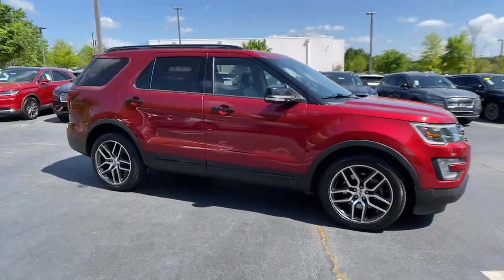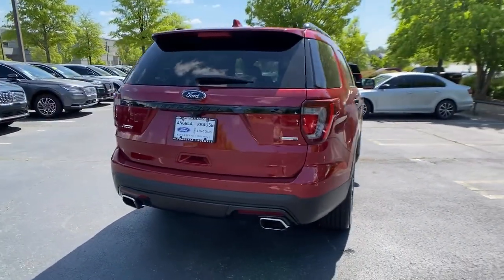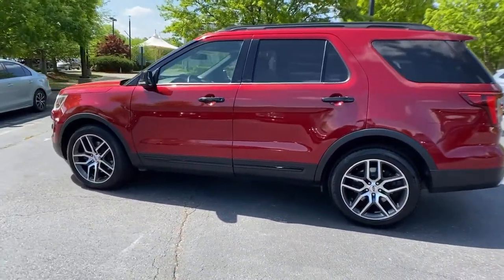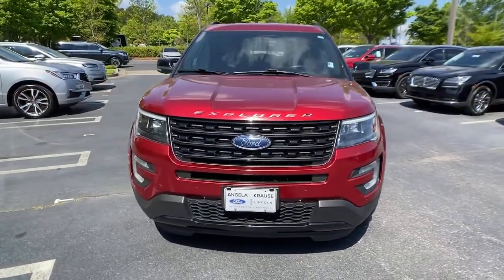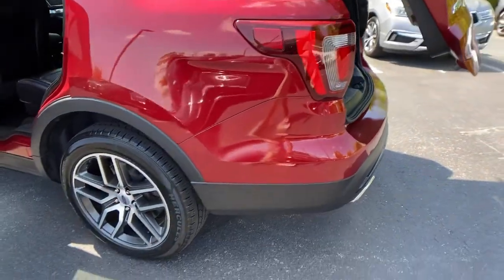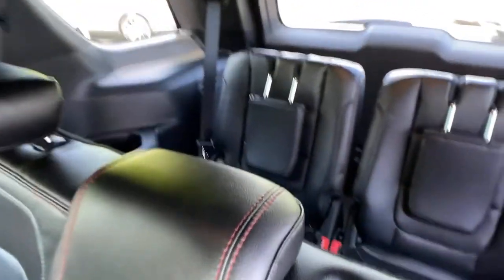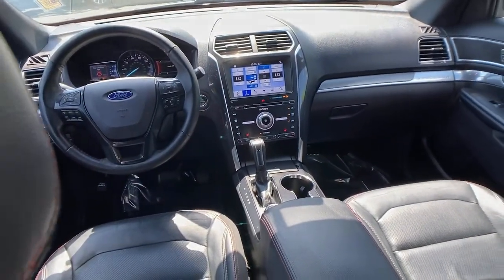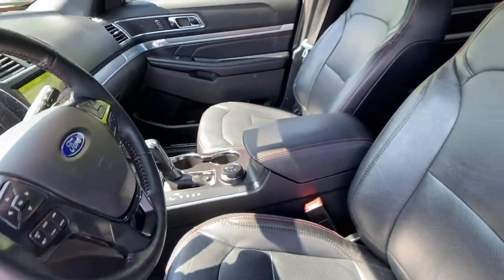2017 Ford Explorer Alpharetta, Roswell, Cumming, Sandy Springs, Marietta, GA 215792A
Ruby Red Metallic Tinted Clearcoat Used 2017 Ford Explorer available in Alpharetta, Georgia at Angela Krause Ford Lincoln. Servicing the Roswell, Cumming, Sandy Springs, Marietta, GA area.

Recent Arrival! Leather 4WD 20 Machined Aluminum w/Painted Pockets Wheels Equipment Group 400A Navigation System SYNC 3 Communications & Entertainment System.brbrPriced below KBB Fair Purchase Price!brbrRuby Red Metallic Tinted Clearcoat 2017 Ford Explorer Sport 3.5L V6 4WDbrbrAwards:br  * 2017 KBB.com 10 Most Awarded Brands   * 2017 KBB.com Brand Image Awards